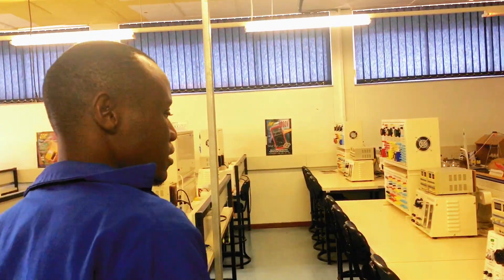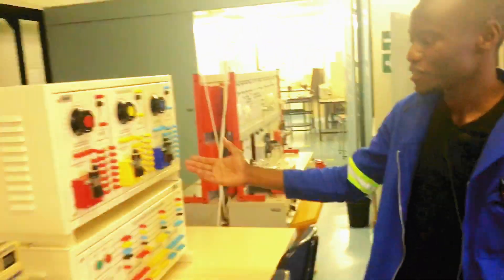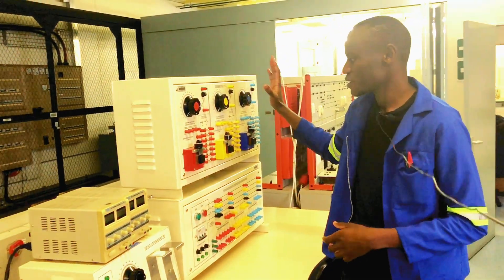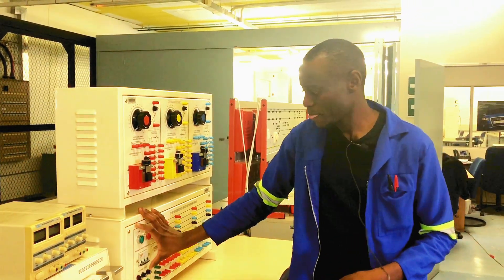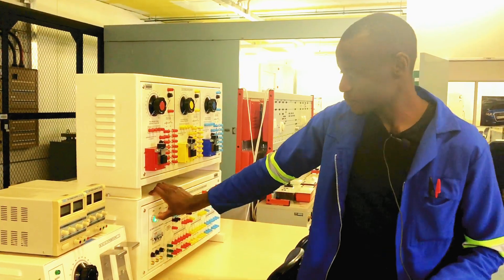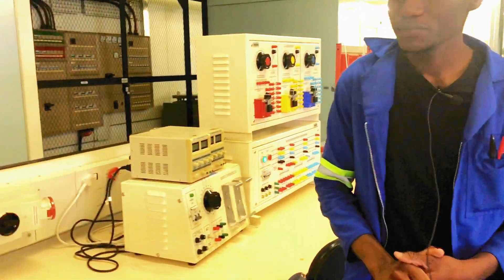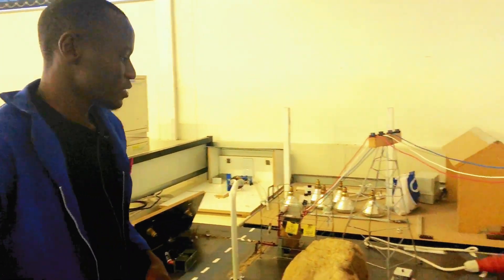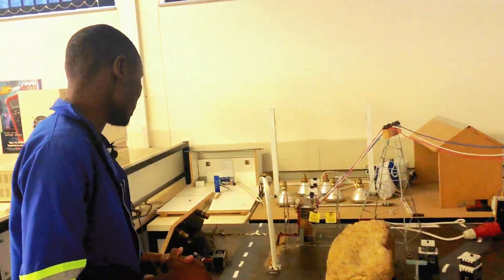ELECTRICAL ENGINEERING FINAL YEAR STUDENT /Namibia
ANDY KABEMBA A.K
drop all your questions in the comments section .